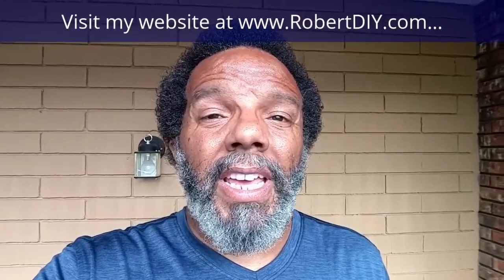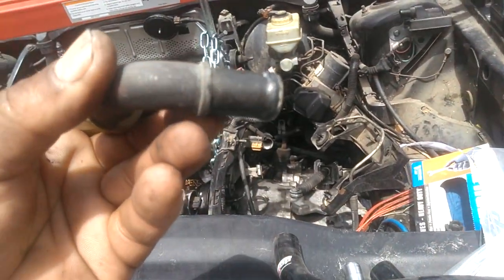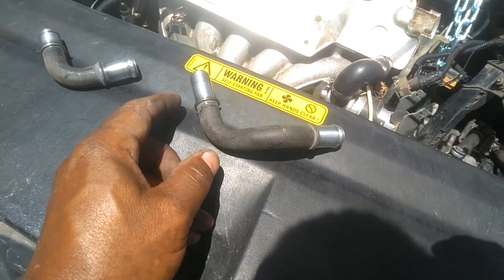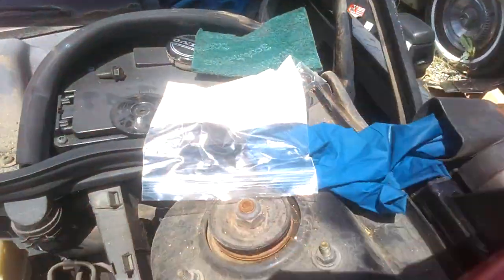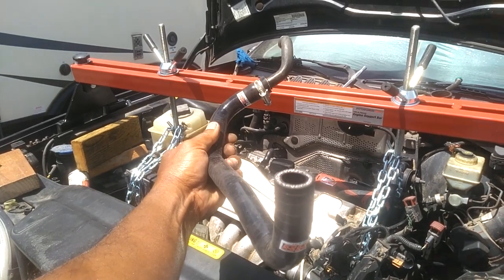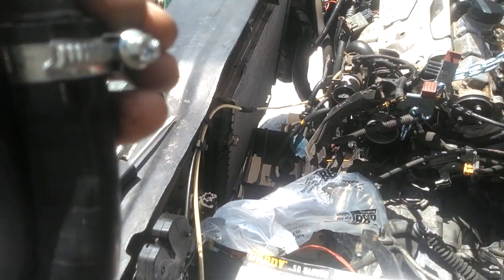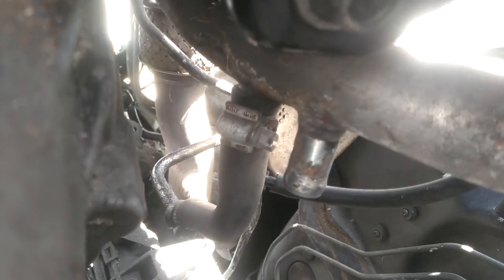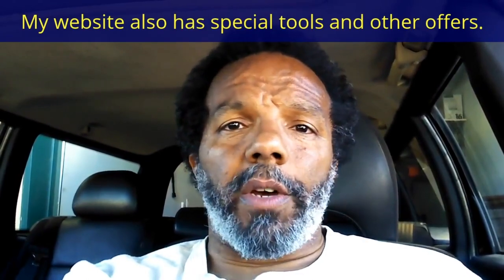Heater hose option for Volvo 850, S70, V70, V70R, V70 XC, C70, etc. New hoses swapping over old ends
Heater hose mod: 2 to 4 hours ($60 / $250 / $500)

In this video I show how you can replace the heater hose material and replace the rubber with quality silicone hose. If you DIY you can save about $100 on the cost of replacing the old hoses.